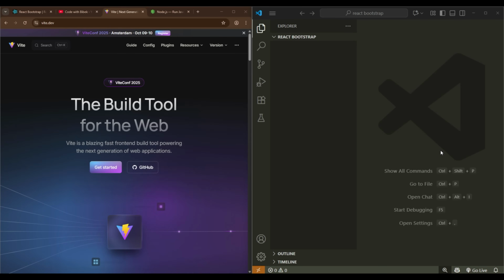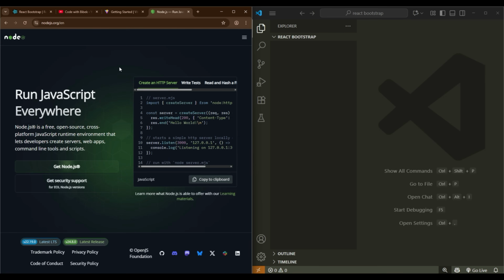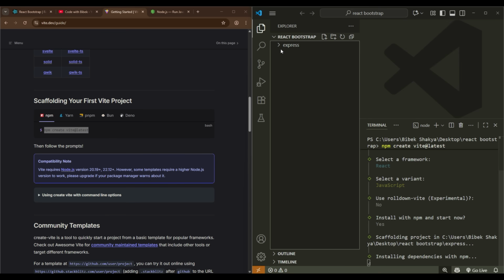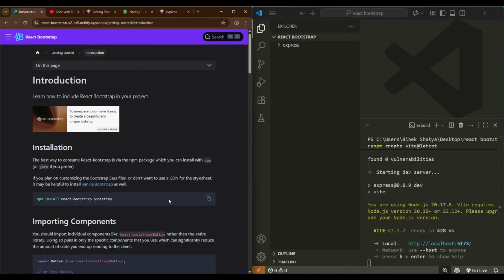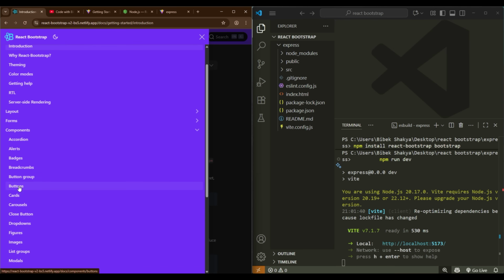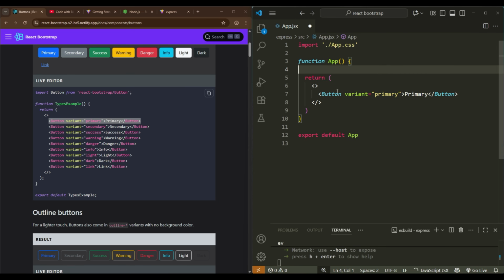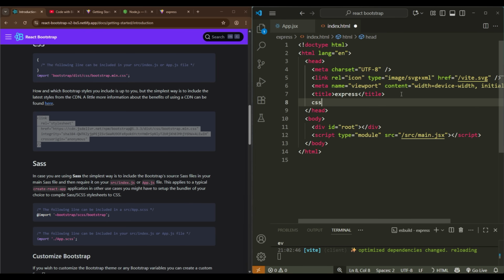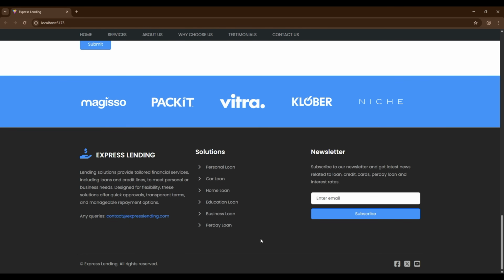React Bootstrap #1 – Environment Setup, New Project & Demo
Learn how to set up the environment for React Bootstrap, create a new project, and run your first demo. Perfect for beginners starting with React and Bootstrap together.